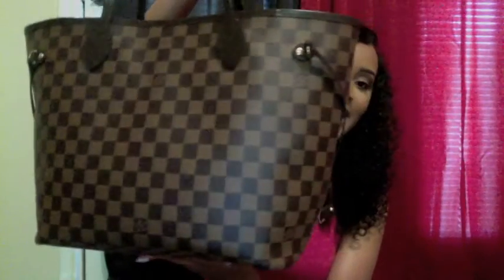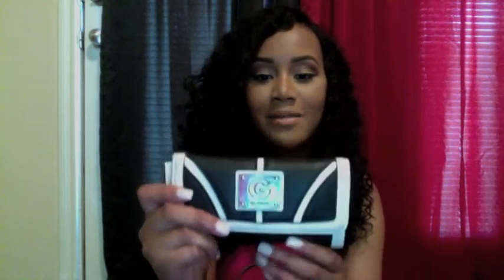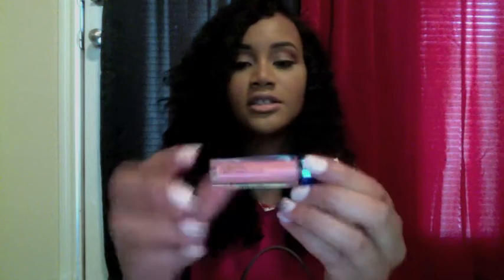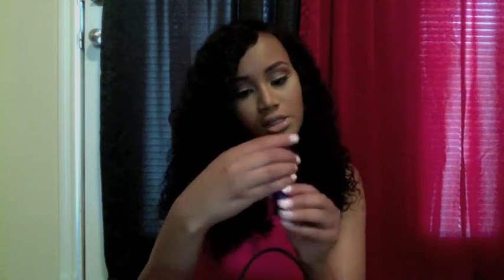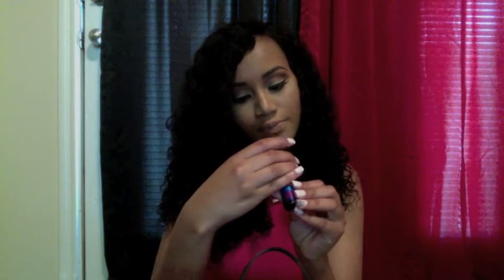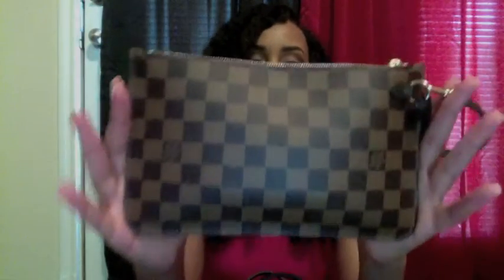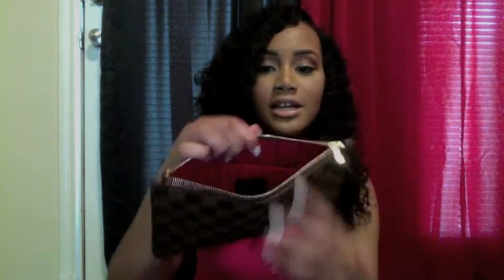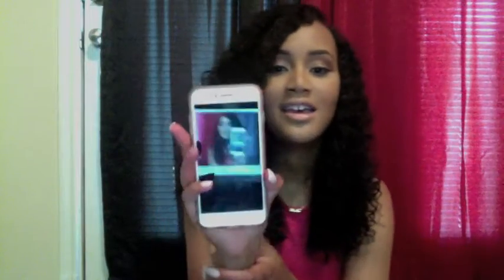What's in My Bag? | Louis Vuitton Neverfull MM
In this video, you get to see what I carry in my every day bag/purse. My bag is a Louis Vuitton Neverfull MM in the Damier Ebene print. Hope you enjoy this video.